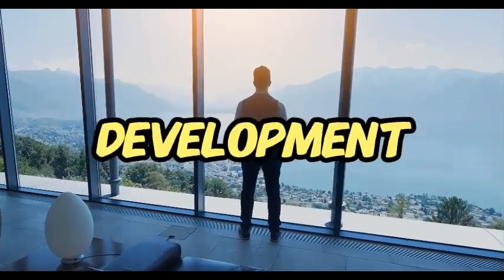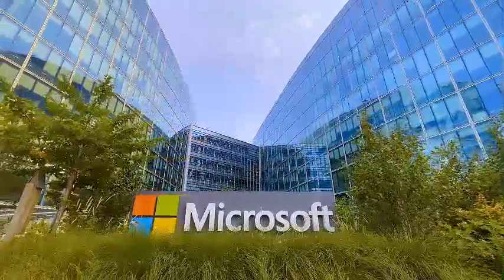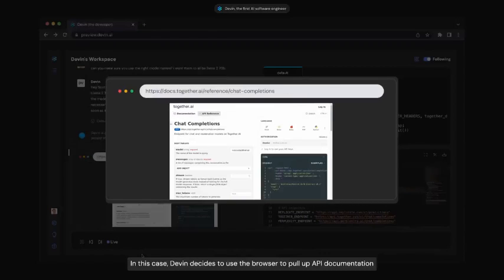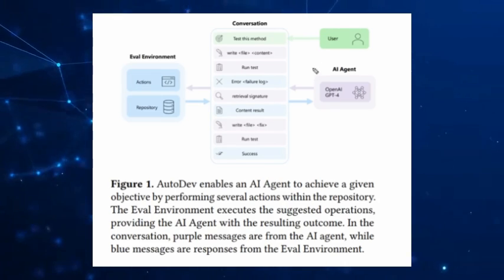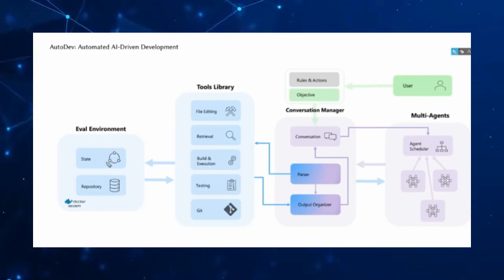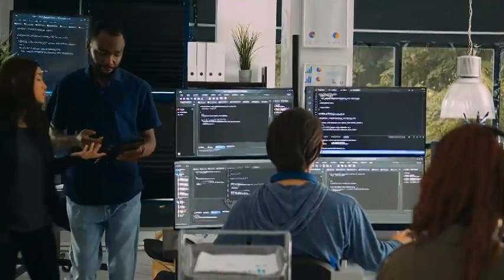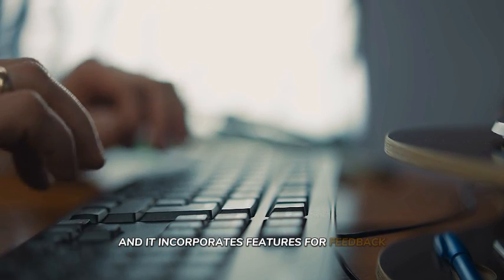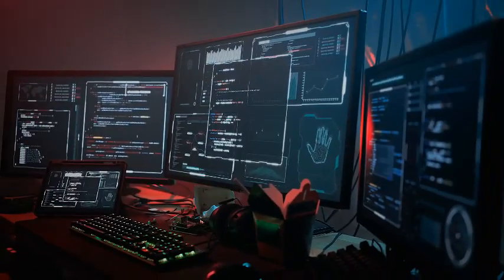Microsoft Reveals New AI Agent (AutoDev)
🚀 Explore Microsoft's Groundbreaking AI, AutoDev: The Next Level of Software Engineering!

Dive deep with us into Microsoft's revolutionary AI technology, AutoDev, affectionately known as 'Devin 2.0' by tech aficionados. This video unpacks how AutoDev is set to completely reshape the software development landscape, offering an all-in-one solution for managing extensive software projects from inception to deployment.

🤖 What's Inside:
Unveiling AutoDev: Discover how this powerhouse extends beyond typical coding assistants like GitHub Copilot, handling entire development cycles autonomously—planning, coding, testing, and deploying.
Microsoft's AI Legacy: Compare AutoDev with Microsoft's previous innovations like GitHub Copilot and explore the evolution of Microsoft AI technologies.
Beyond Software Development: Envision AutoDev's potential impact on diverse industries, including architecture, engineering, and healthcare.

🌐 Key Features Highlighted:
Seamless Integration: Learn how AutoDev integrates with other tools and platforms, ensuring a smooth workflow from GitHub to Azure.
Collaborative AI Network: Explore how AutoDev coordinates a network of specialized AI agents for different phases of software development, enhancing efficiency and reducing errors.

💡 Engage & Share:
Discussion Time: How could AI-driven tools like AutoDev transform your industry or daily tasks?